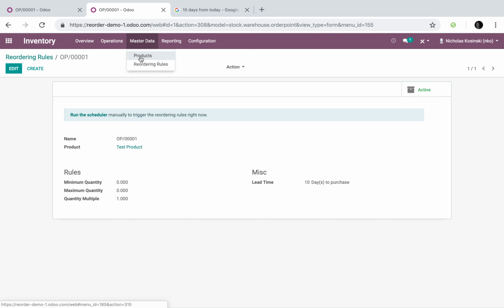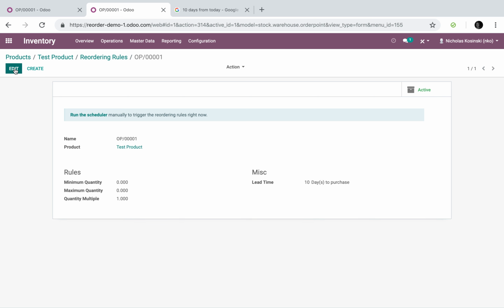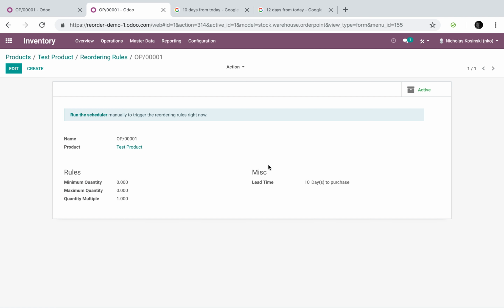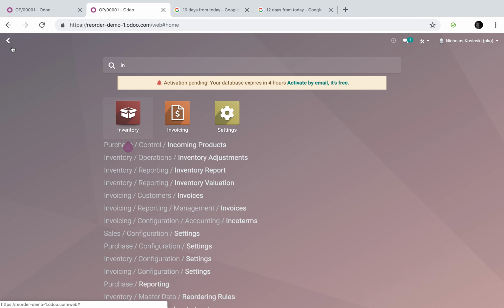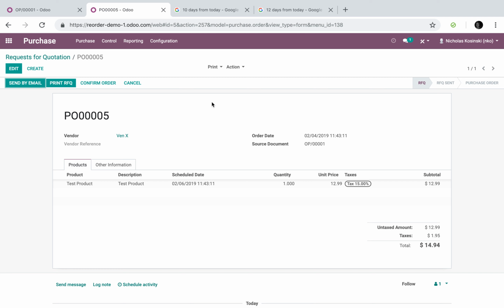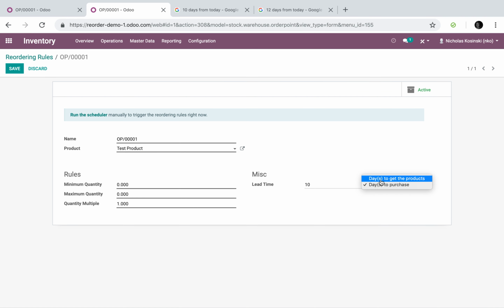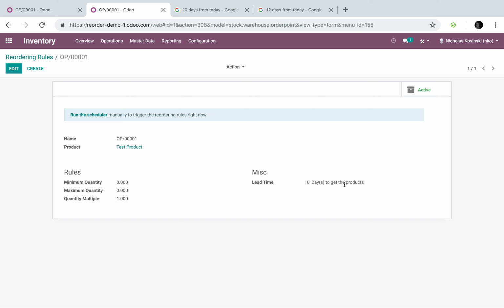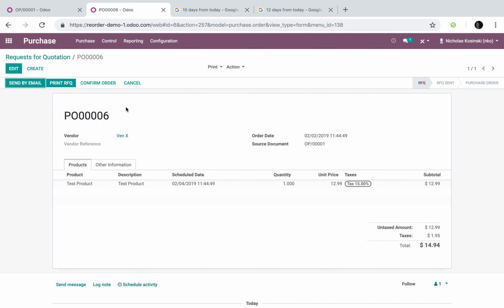Odoo V12 - Lead Times on Reordering Rules